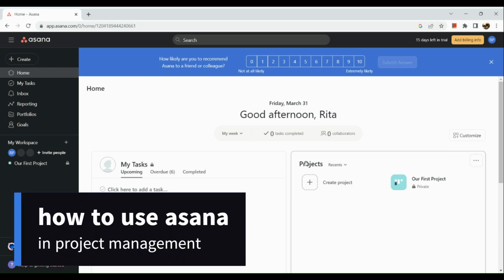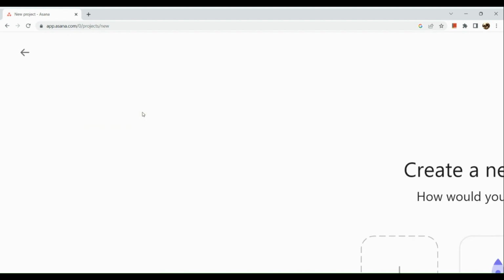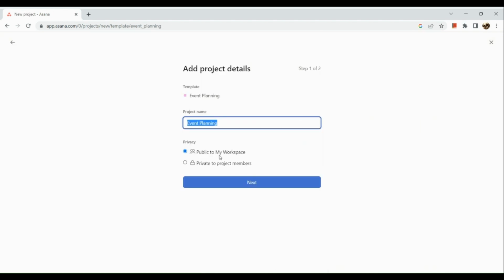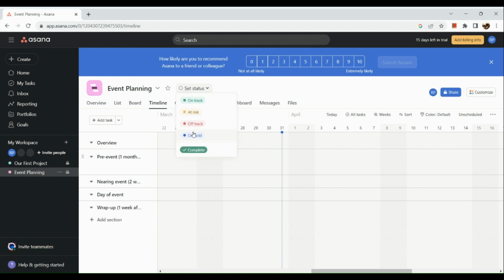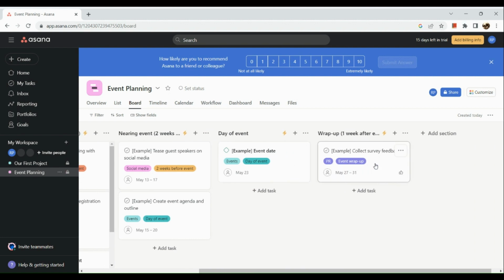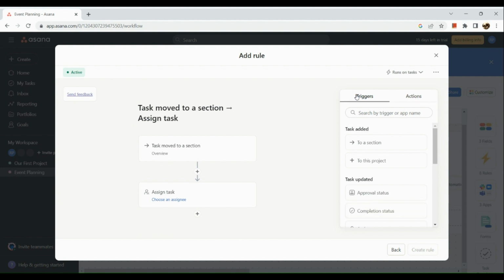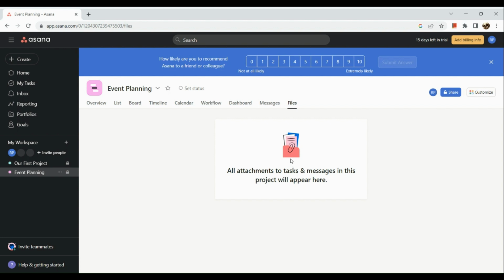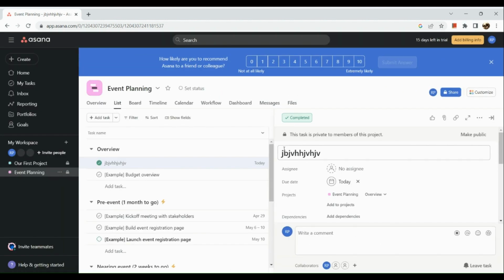how to Use Asana in Project Management (COMPLETE TUTORIAL)